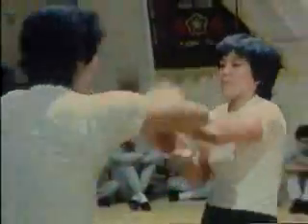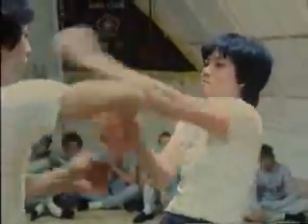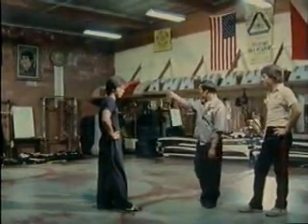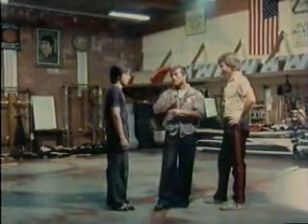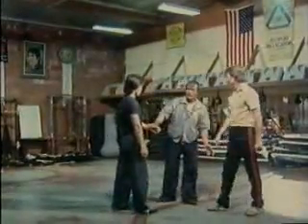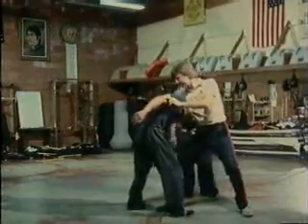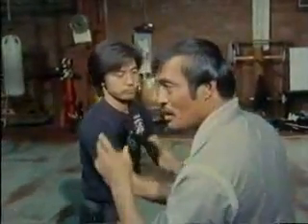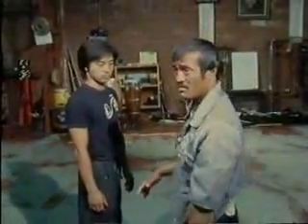way of the warrior - kungfu 4/4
bbc documentary on various martial arts